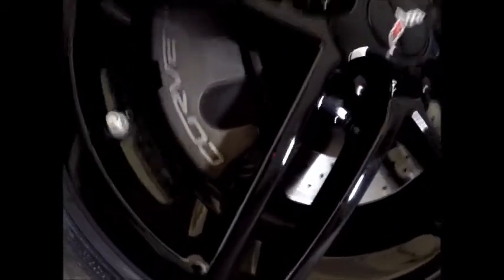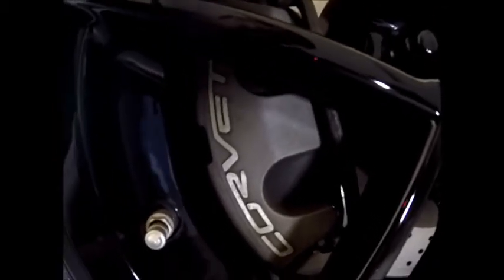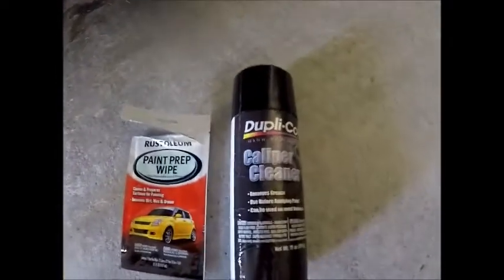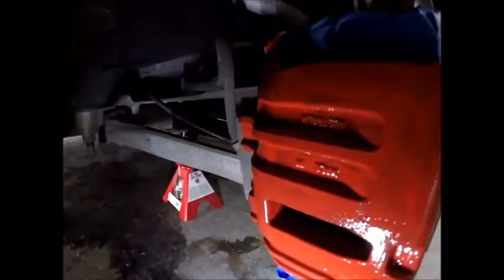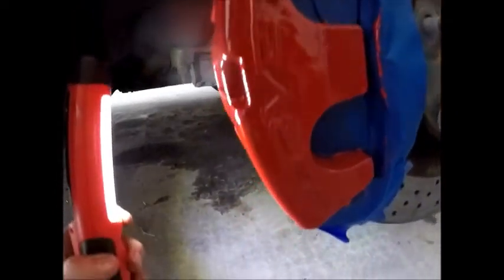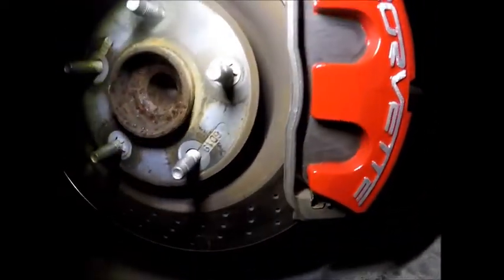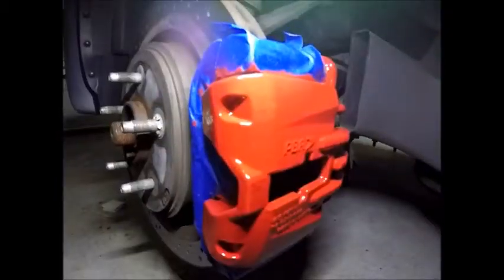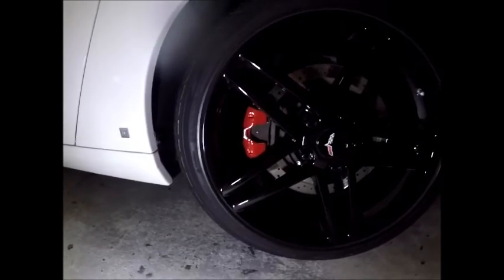PAINTED BRAKE CALIPERS on my CORVETTE can't believe how it turned out!!!